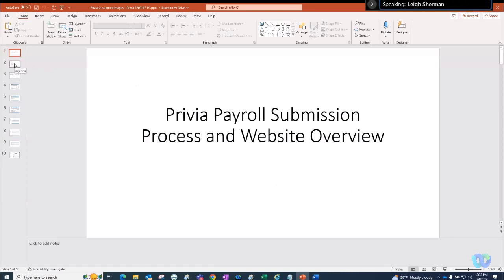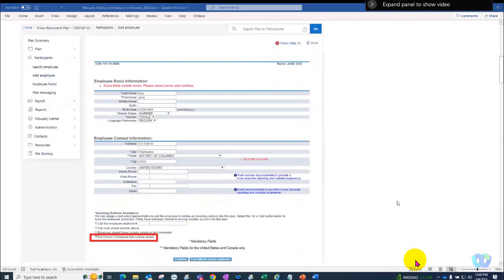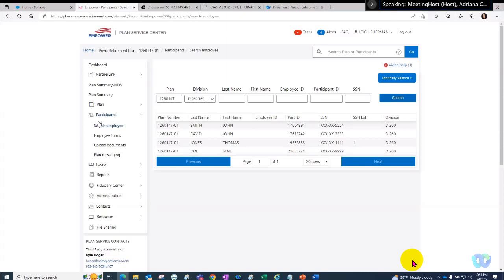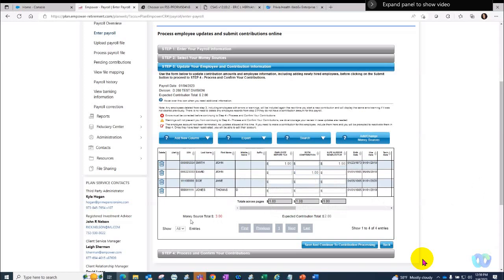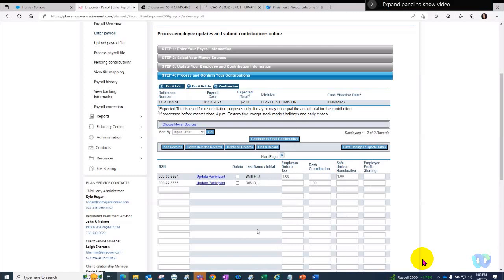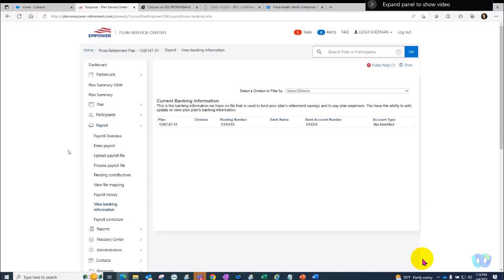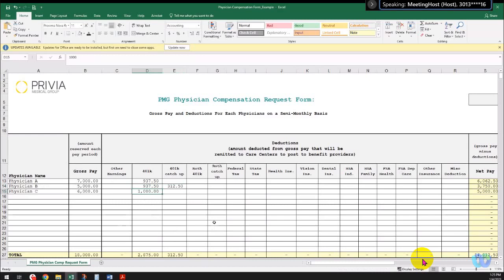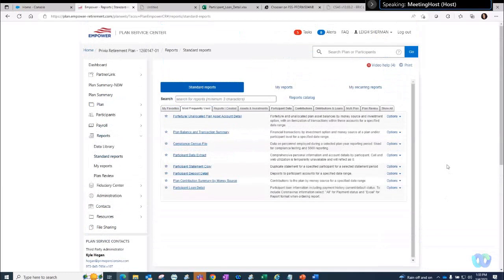Phase 2 - Remitting Contribution - On 01/04/2023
Training - 401K